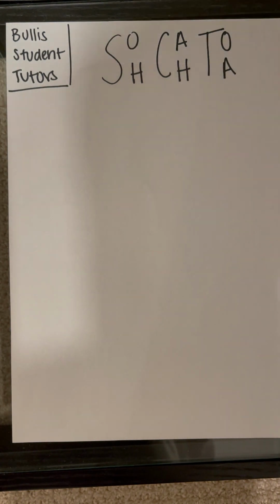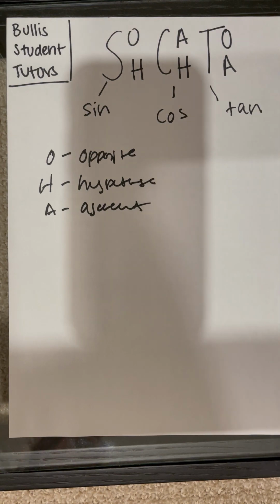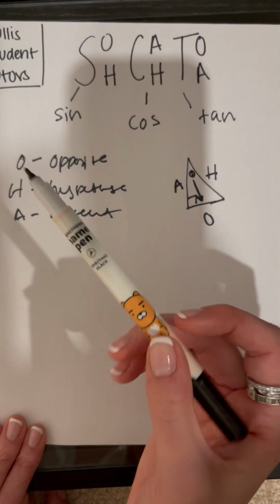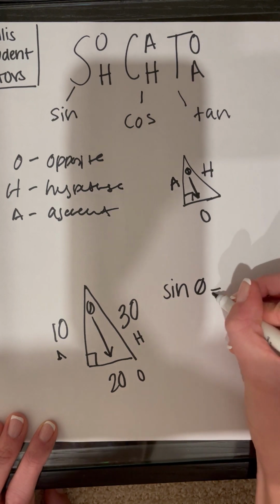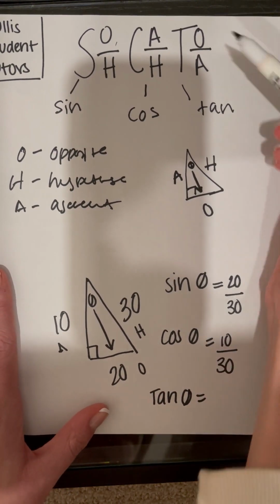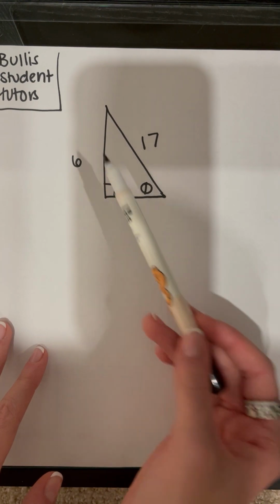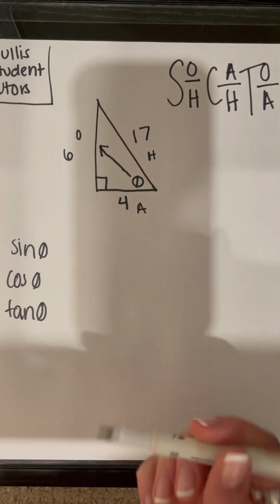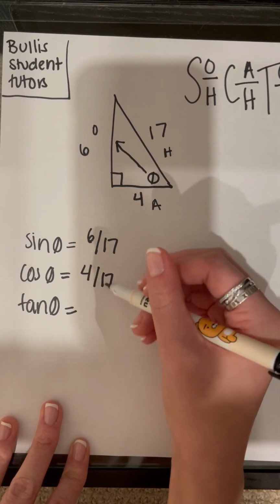What is SOH CAH TOA | How to solve a Trig problem| The use of trig in Geometry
This is a math tutor video that explains how SOH CAH TOA are used in math for trigonometry -- made by students for students.